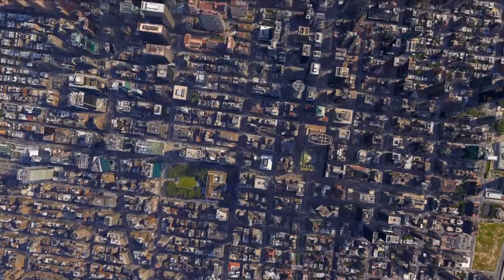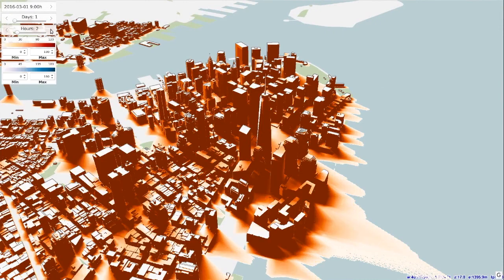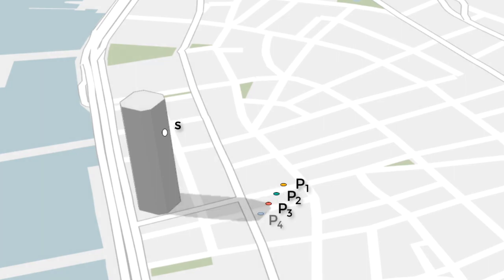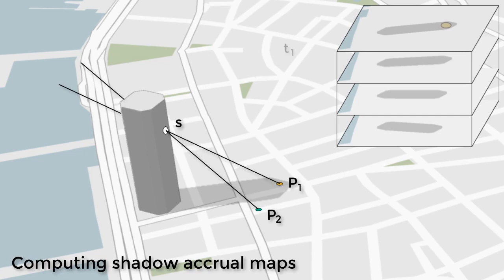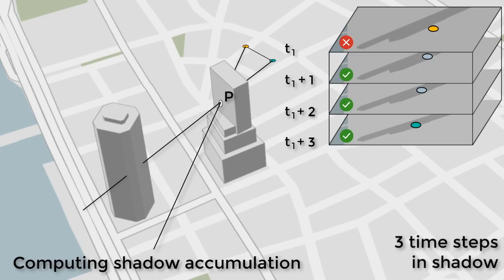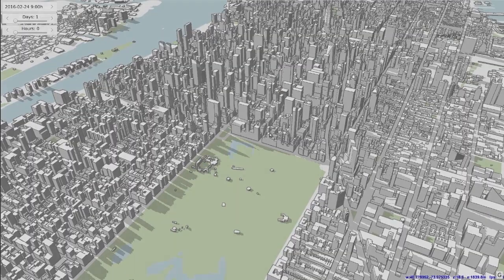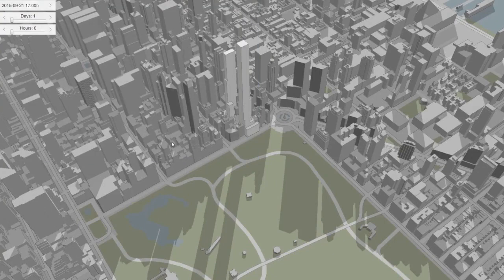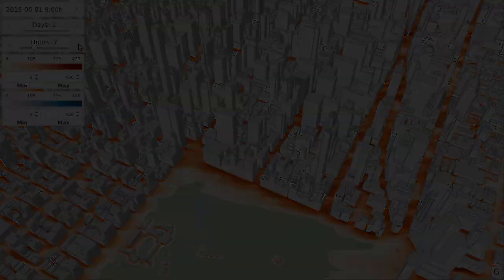Shadow Accrual Maps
This video describes our technique to efficiently accumulate shadows within a given time interval, and our interactive tool, Shadow Profiler, that allows users to visualize and test the impact of shadows under different scenarios.

This was also used to generate the data for the interactive NYT article